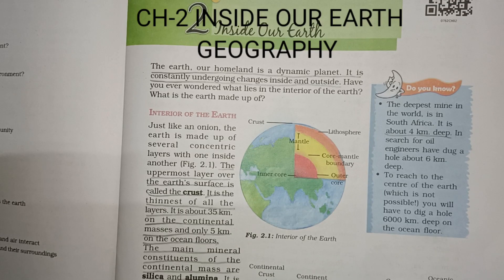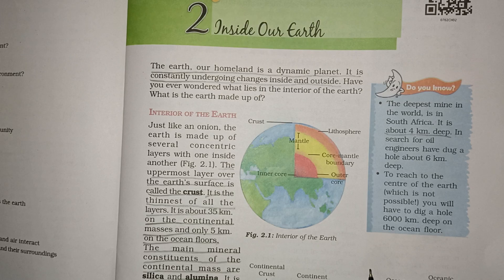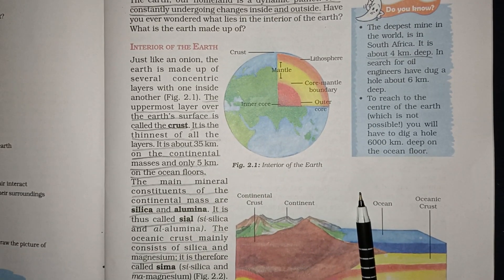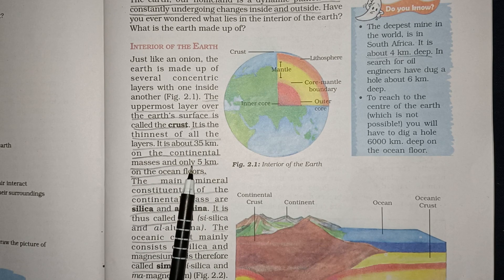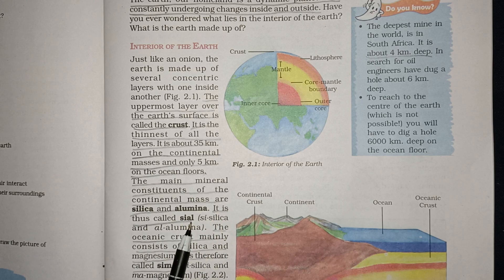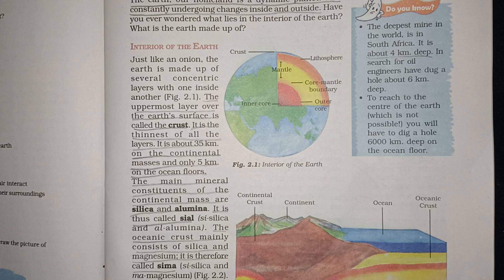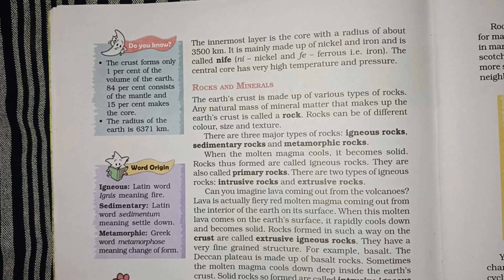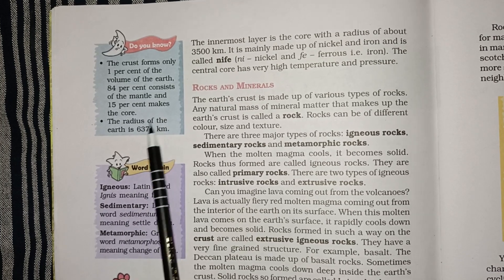Ch 2-INSIDE OUR EARTH Geography class 7th